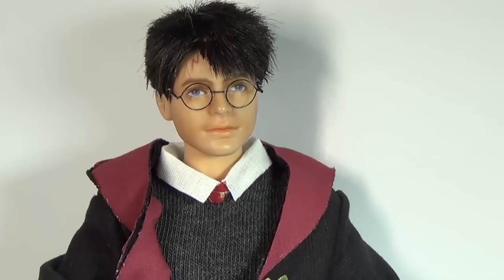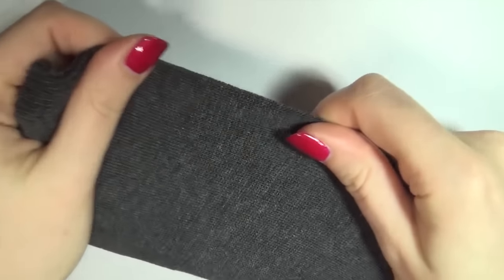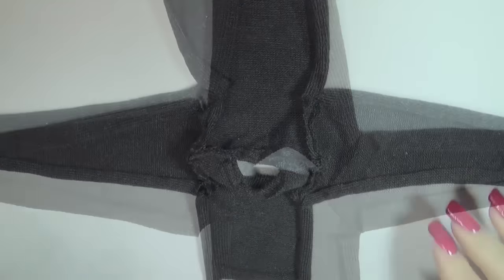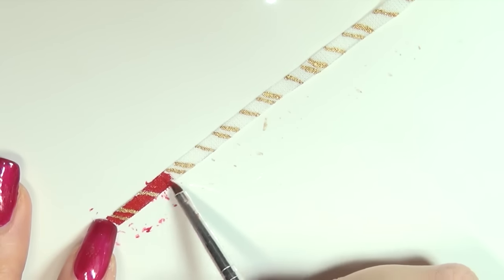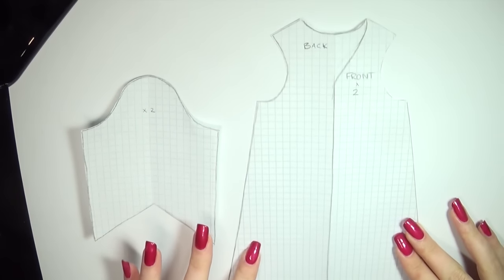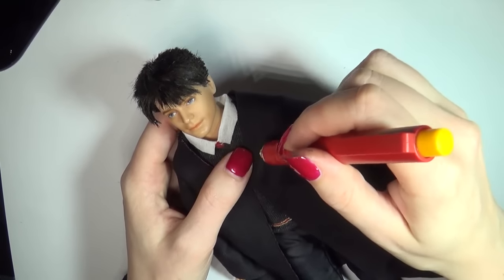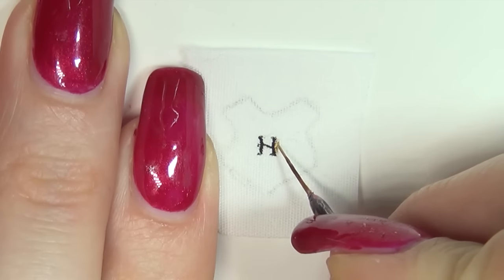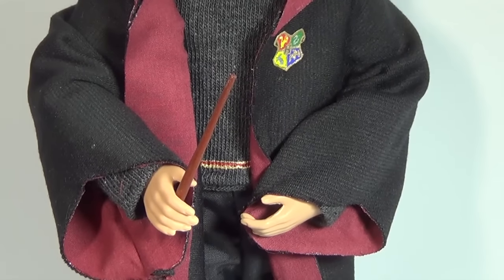Harry Potter inspired Repaint (part 2) Doll Clothes Tutorial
Hi guys! Today's video is part two of my Harry Potter inspired Doll repaint ^^ In this video we'll be making his outfit (cloak, sweater, shoes, & wand) – the doll came with a pair of black pants which I reused for this video. Did you miss part one? Link is below as well as other Harry Potter ispired videos :)

Good to know:
I mostly work in 1:12 scale, but you can make them in any size you want and add headpins to make them charms :) I used a mix of the polymer clay brands Fimo and Cernit, but you can use any brand you like. The liquid clay I use is from the brand Fimo.  My mold maker is from Siligum/Sili-put.